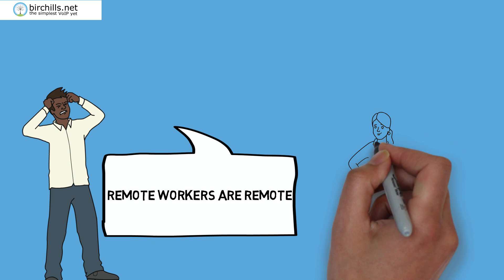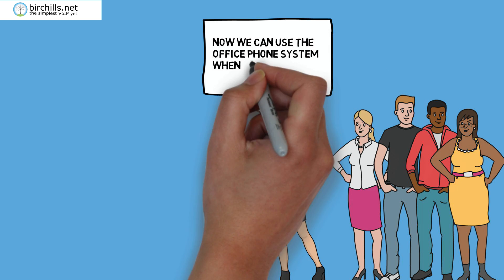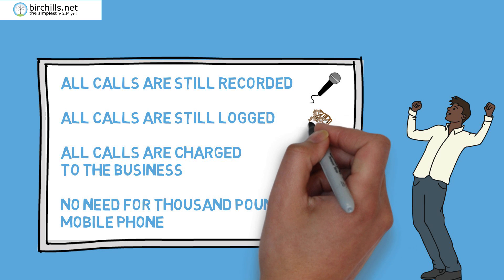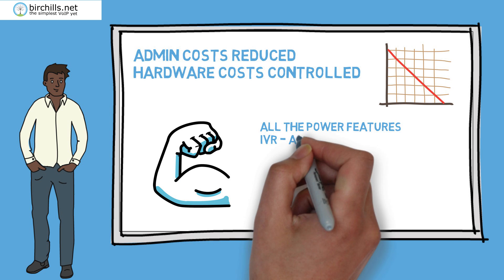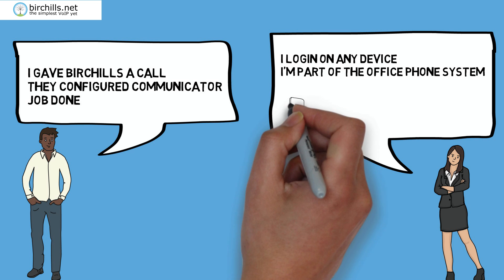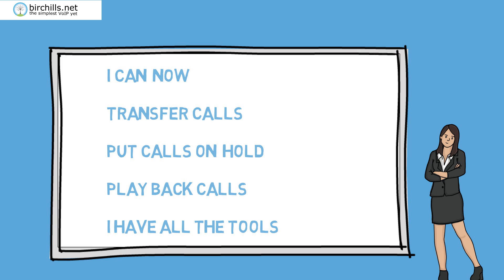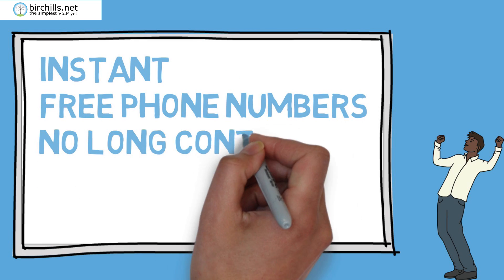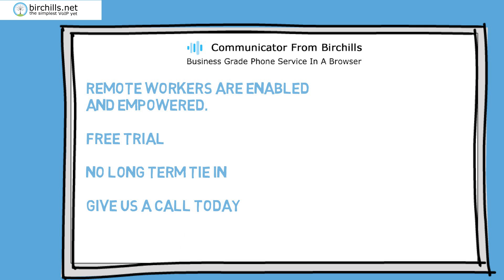How To Enable Remote Workers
Birchills Communicator allows you to make and receive calls directly from within your web browser, without the need for any additional browser plugins, addons, or downloads. It users a new browser standard called WebRTC (Web Real-Time Communication) which is supported in most modern web browsers.

Birchills Telecom has been providing the simplest and most powerful business VoIP phone systems since 2009.

Birchills Telecom Ltd, 200 Rookery Lane, Aldridge, Walsall, WS9 8NP.